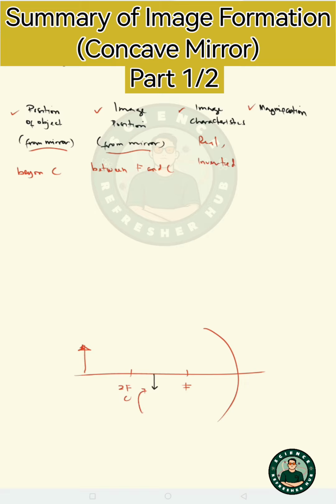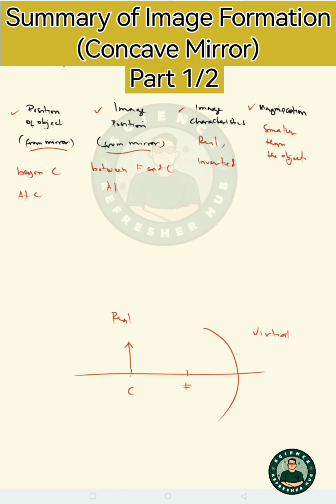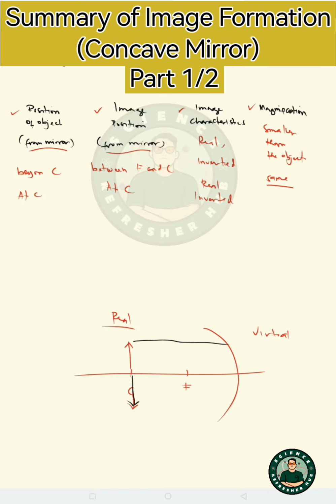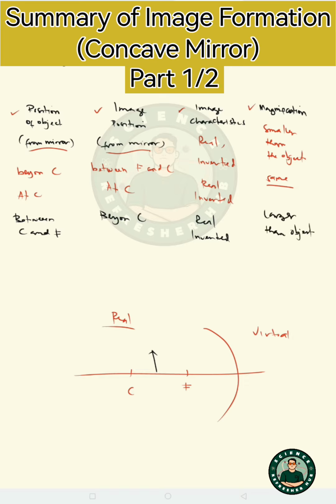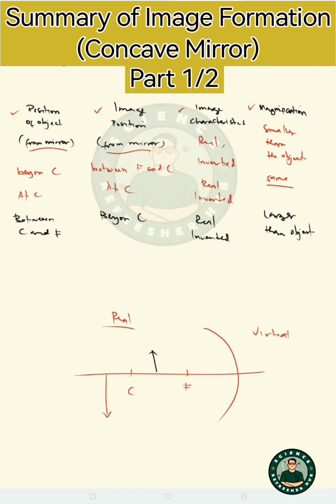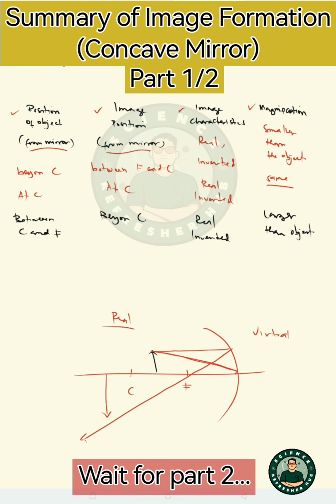A summary of locating the image formed in concave mirror. Good videonfor studying. Part 1/2